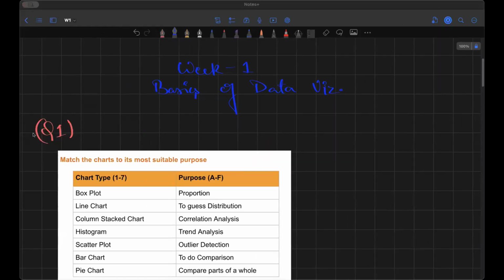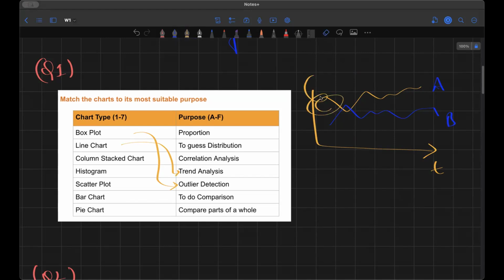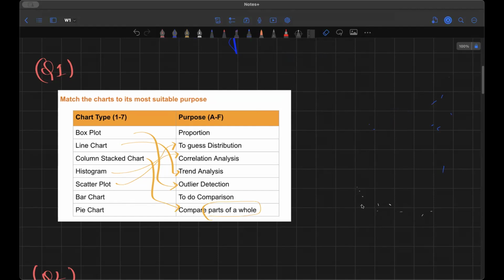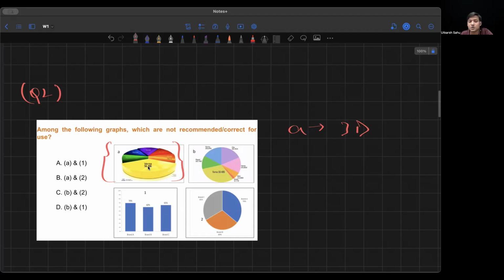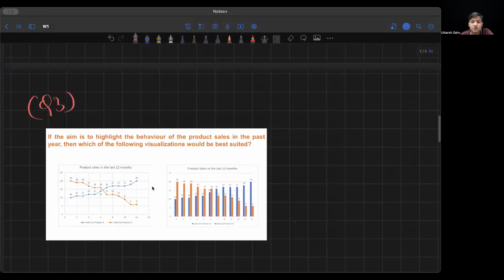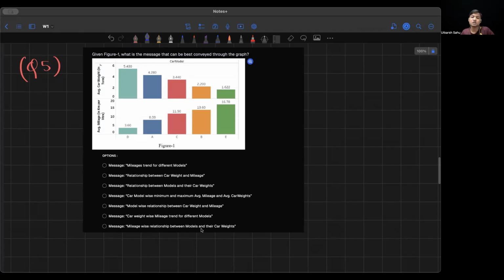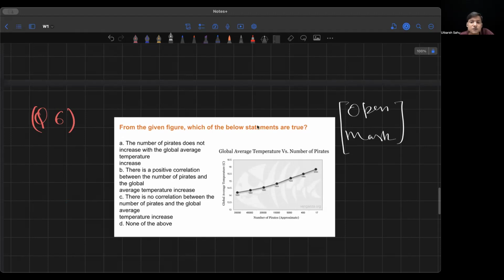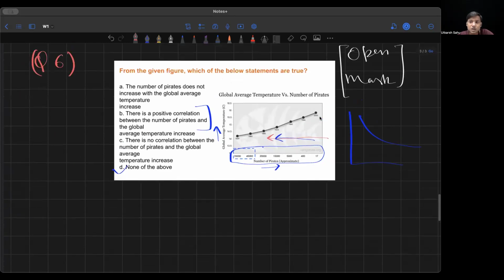Lecture 2 | Business Analytics | Data Visualization ( Theory + PYQs )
2nd lecture in the series of Business Analytics Course at Diploma Level ( 2nd Year ) of the IIT-Madras BS in Data Science & Applications.

In this video, I will discuss the content and PYQs of week 1, which is mainly Data Visualisation, building dashboards and things to avoid misleading charts.

The BA resources website I built and referenced in the video